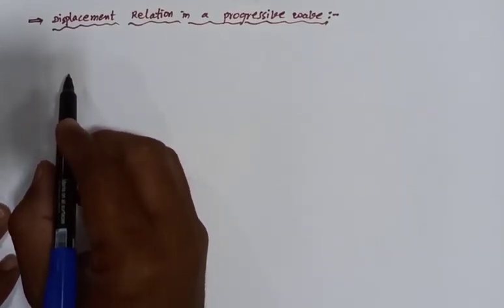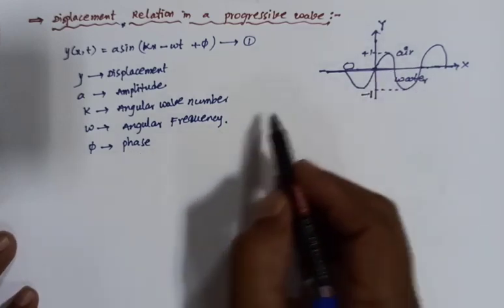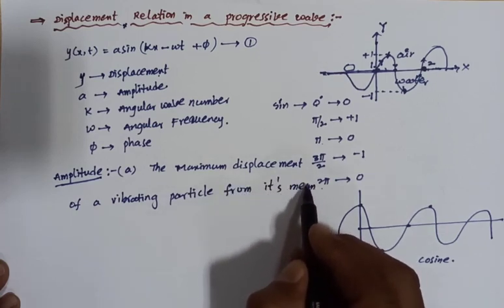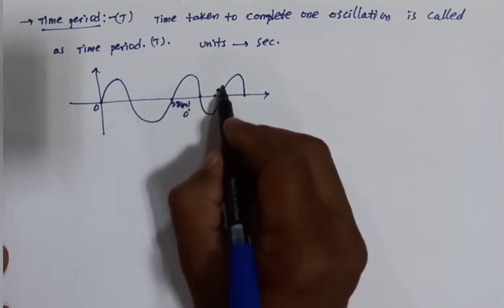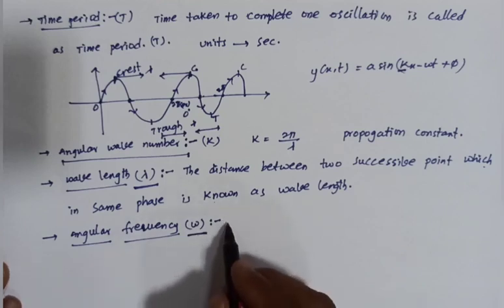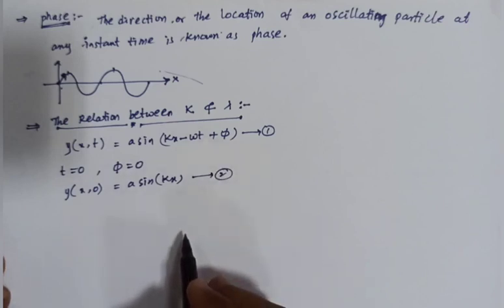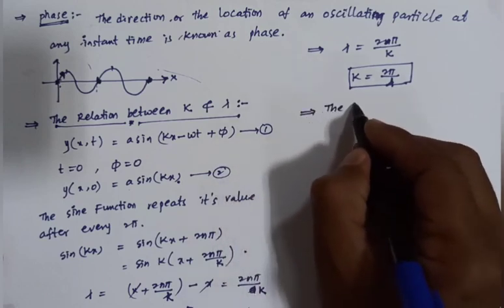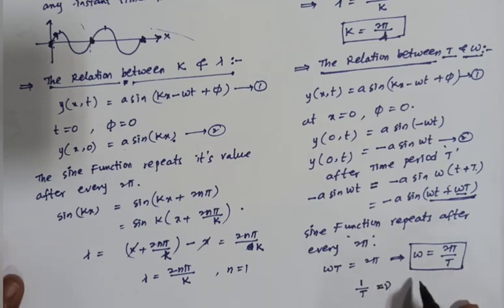Waves/Displacement relation in a Progressive wave// video 3